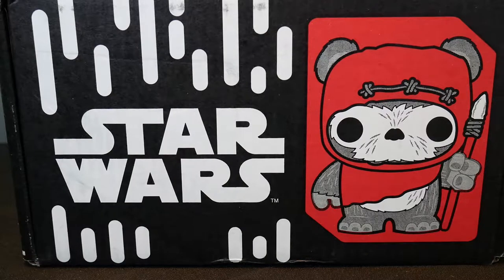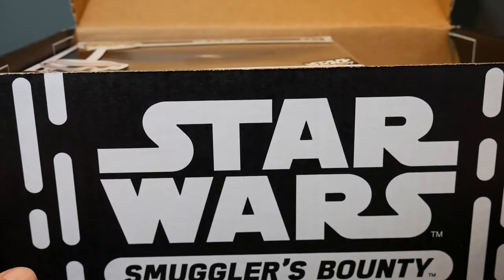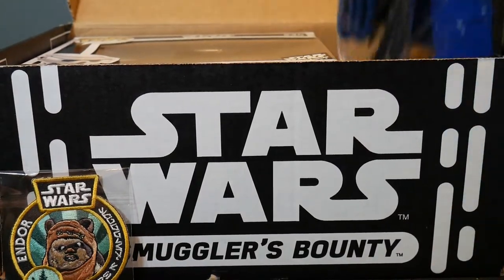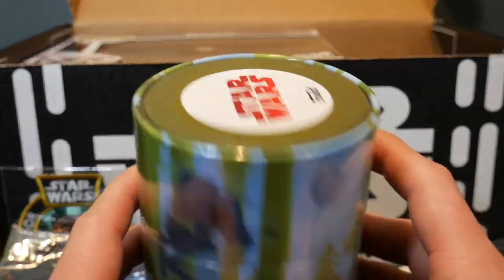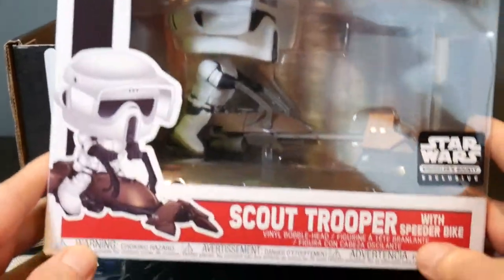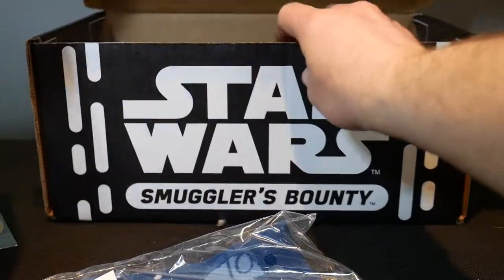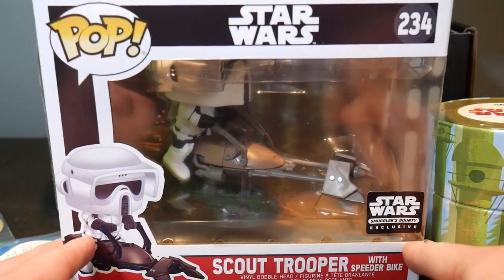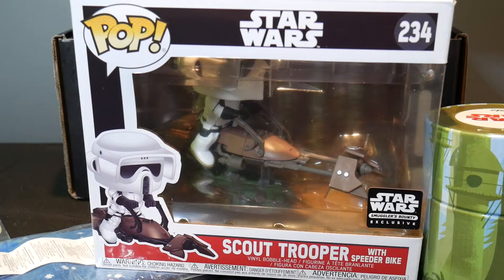Funko Star Wars Smuggler's Bounty Return Of The Jedi Theme Unboxing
Let's see what's inside the latest Funko Star Wars Smuggler's Bounty box!